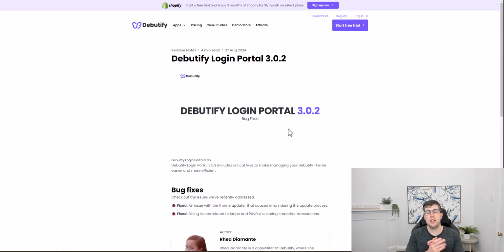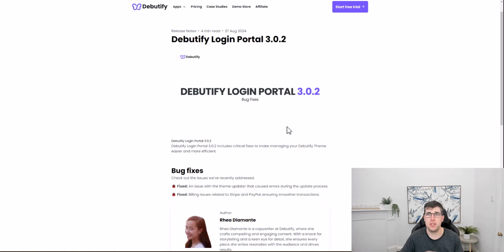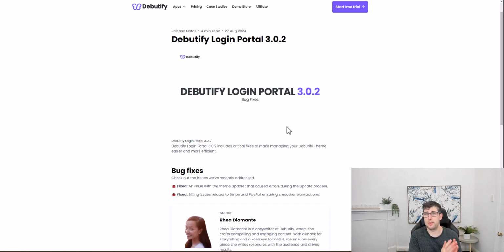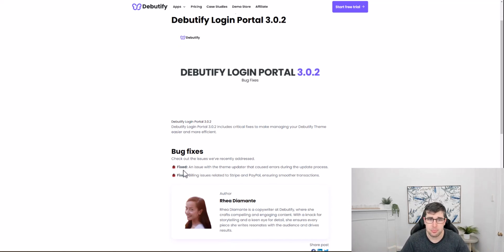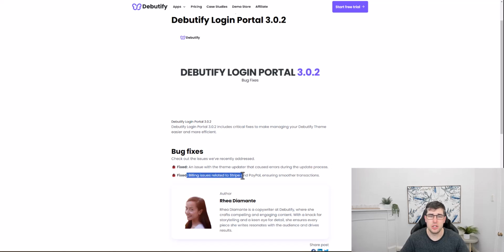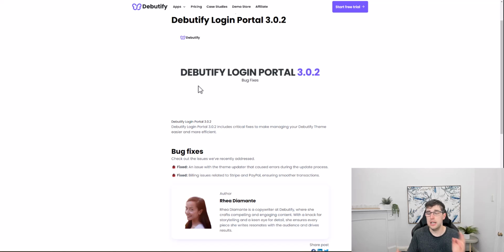Debutify Theme 7.0.2 and Debutify Login Portal 3.0.2 Release Notes | Debutify Roadmap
In this video we discuss 7.0.2 and login portal 3.0.2